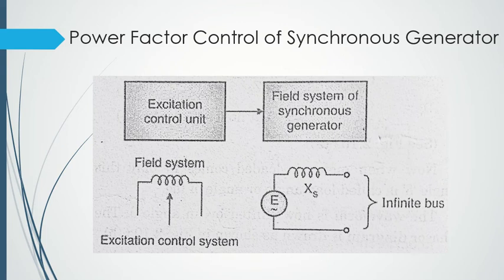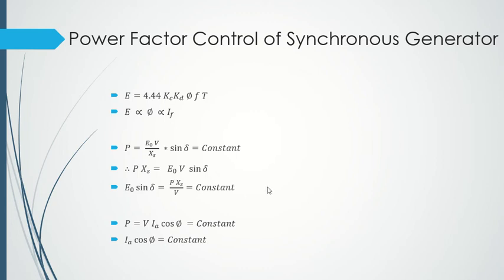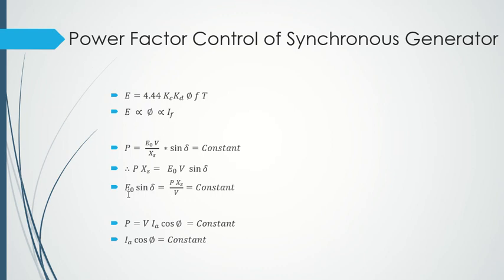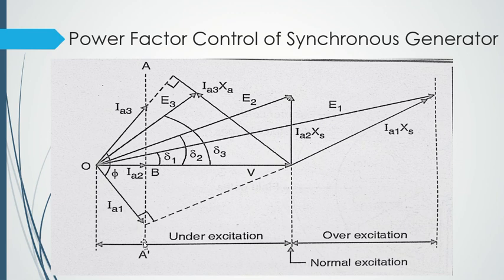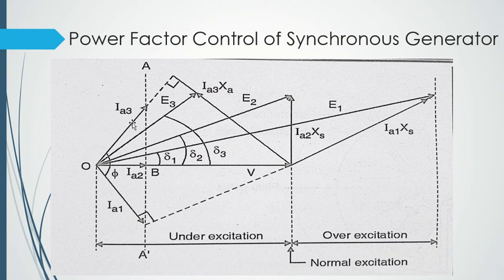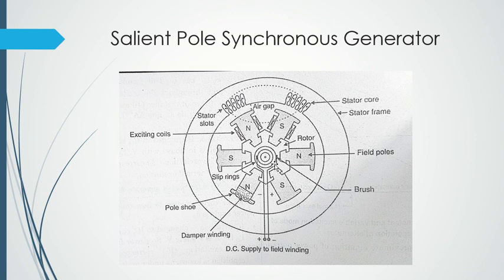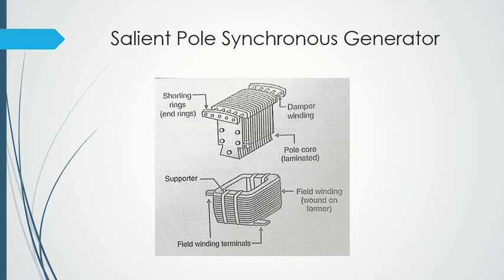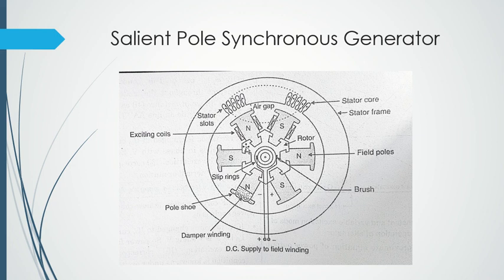Power Factor control of Synchronous generator | Salient pole SG | GTU EE Sem - 5 PS-2 CH-2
Continuing what we were discussing from last lecture, we are discussing the power factor correction operations of Synchronous Generator, we will also see the basics and construction part of salient pole type synchronous generator.

we are discussing the course from very base so if you are looking forward to build your career in Power System domain, then this is the very base where you should start from.